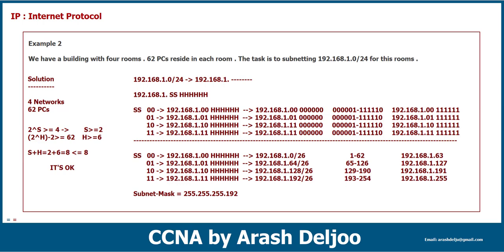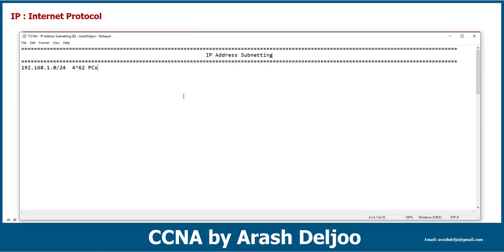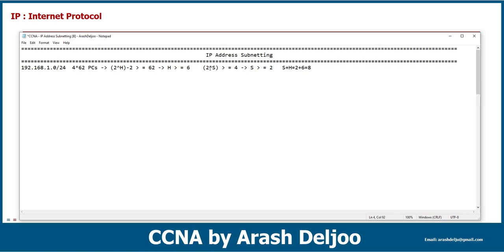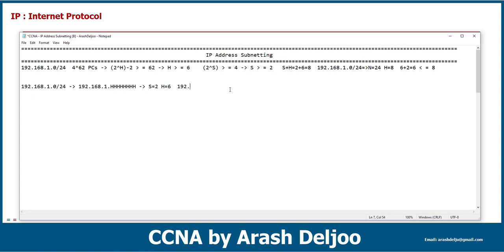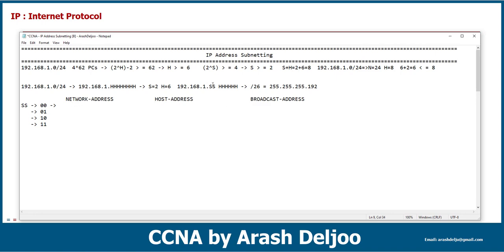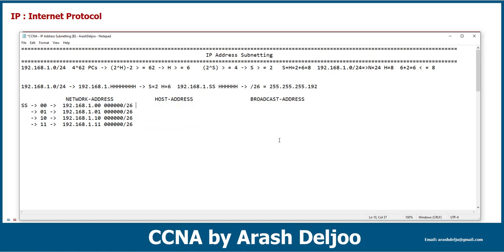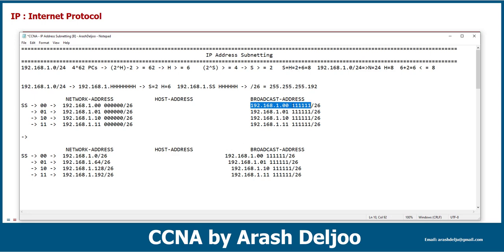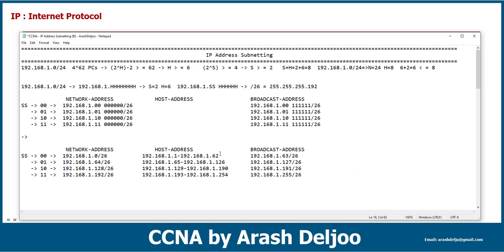CCNA 200-301 Video 6 Part 1/7 - IP Address Subnetting (B)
🎇 Most Complete Teaching of CCNA 200-301